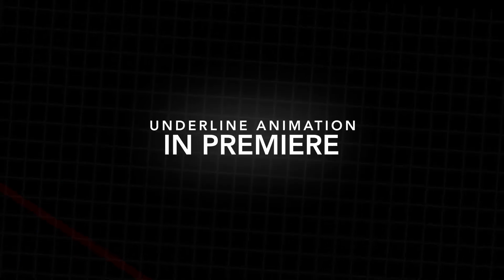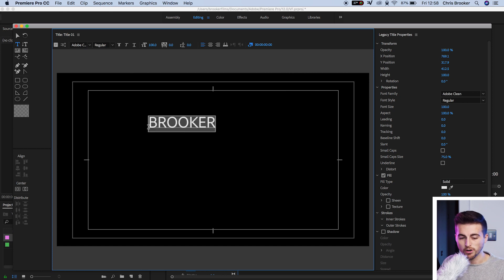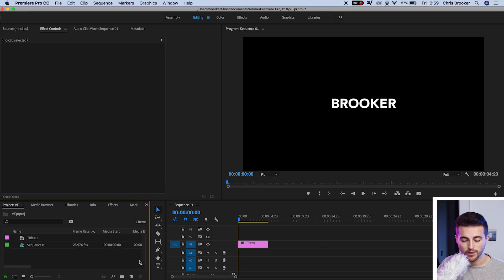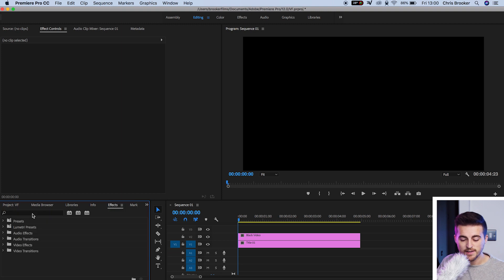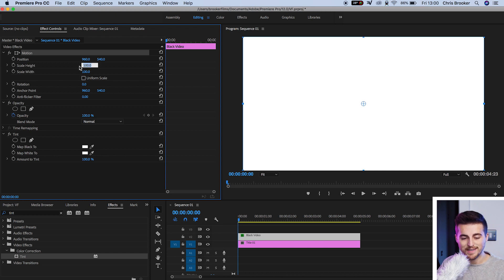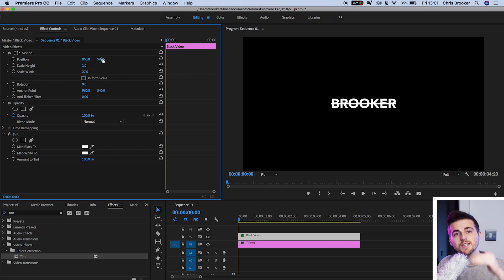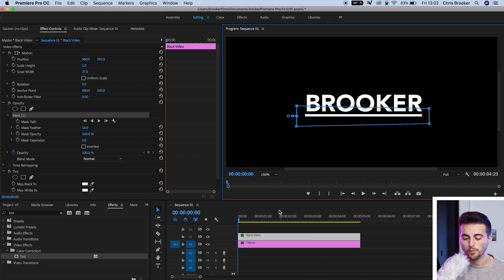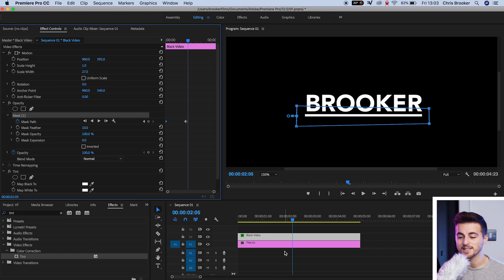Underline Text Animation - Text Animation Premiere Pro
Create a simple underline animation right inside of Adobe Premiere Pro.